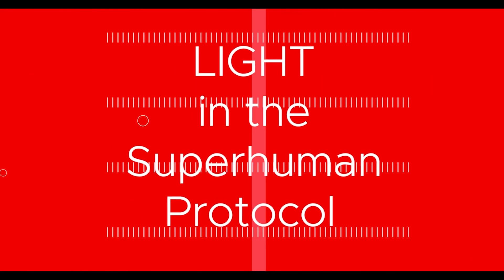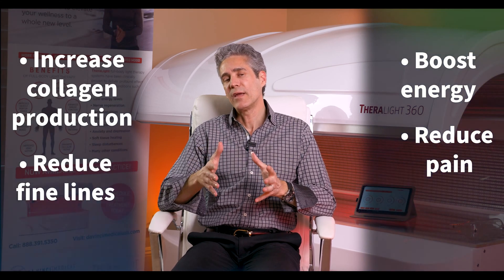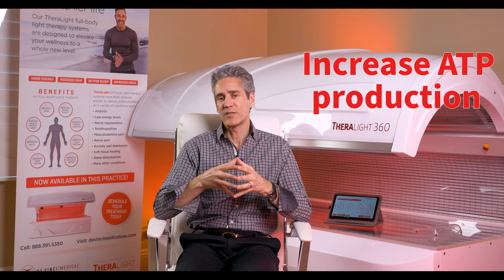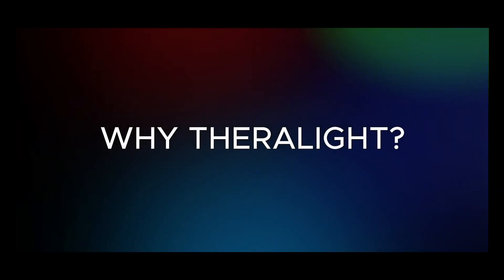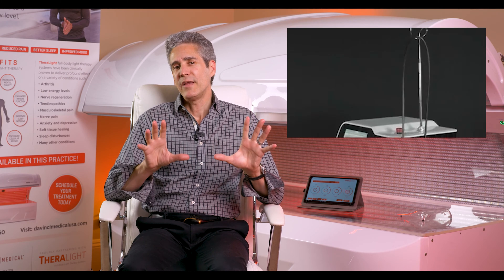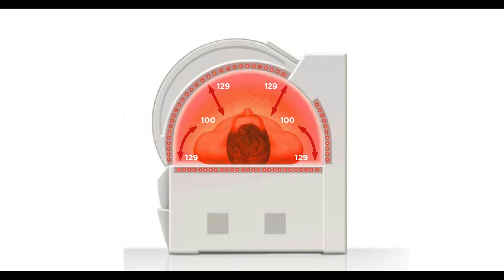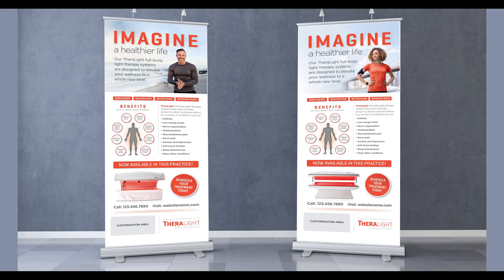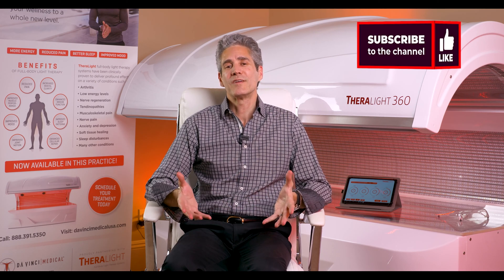Theralight 360 full body red light therapy. Stage 3 of the Superhuman Protocol.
Photobiomodulation therapy (PBMT) is a light therapy that promotes tissue repair (skin wounds, muscles, tendons, bones, nerves), reduces inflammation or reduces pain. PBMT has been the subject of systematic reviews for a range of musculoskeletal pathologies with favorable conclusions reported by The Lancet, BMJ, International Association for the Study of Pain and the World Health Organization. PBMT was previously known as “Low Level Laser Therapy” or “Low Level Light Therapy” because the light is applied using a low power laser or LED. It is a non-invasive therapy and, unlike drugs, it has no side effects. PBMT is not an ablating or heating based therapy, it is more akin to photosynthesis with light being absorbed by the cells and catalyzing chemical changes.

When our cells are stressed they produce a molecule called Nitric Oxide. This molecule blocks the receptor site that Oxygen belongs in during the respiratory process — the process of turning sugar in our blood into cellular energy. Usually, through rest and the consumption of anti-oxidants, the body is able to dispose of excess Nitric Oxide. However, when stressed the body does not have the capacity to remove enough Nitric Oxide. This leads to molecules known as “reactive oxygen species” being leaked into the cell. This is known as “Oxidative Stress." Reactive oxygen species are toxic and trigger mechanisms for inflammation, cell death and the expression of genes responsible for cancer, Alzheimer’s, osteoarthritis and more.

Unlike injections and prescriptions which mask the symptoms and do nothing to treat the injury, High-Intensity Light Therapy delivers light energy units, in the form of photons, to damaged cells. These photons, absorbed by the cells through light therapy stimulate the mitochondria to accelerate the production of Adenosine Triphosphate (ATP). This biochemical increase in cell energy is used to help transform cells from a state of illness to a stable, healthy state. The result is it reduces inflammation, increases blood flow, stimulates tissue growth, and helps aid the body’s own healing process.